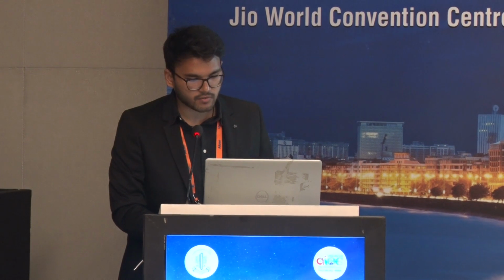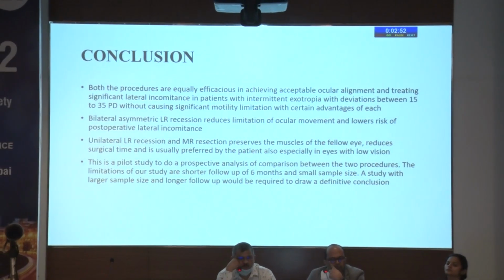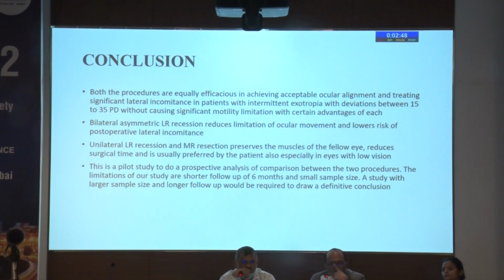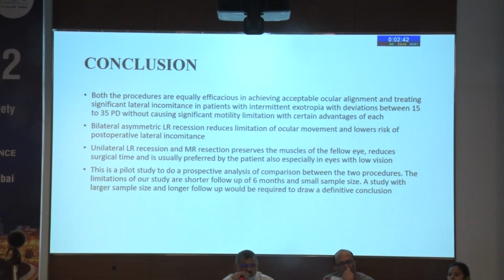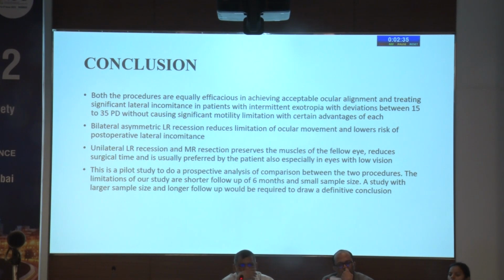AIOC2022 FP258 PPP Squint topic Unilateral versus bilateral strabismus surgery in intermittent